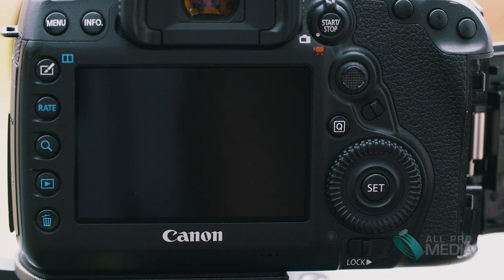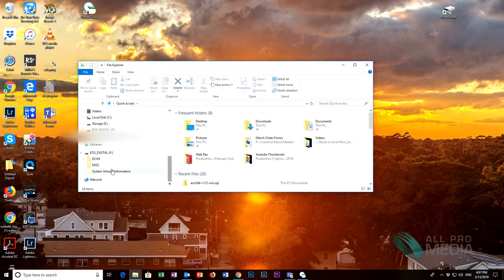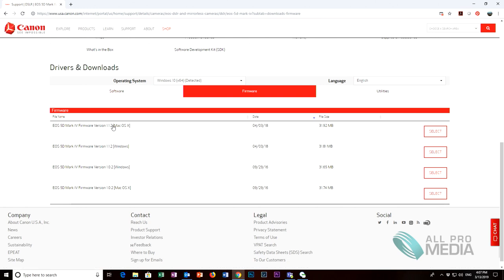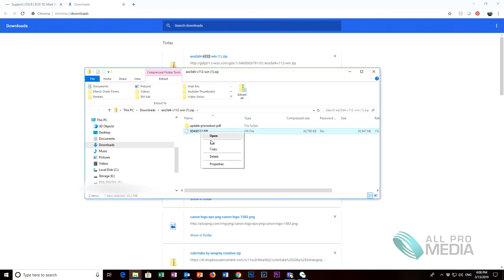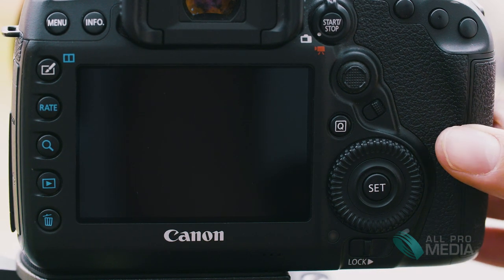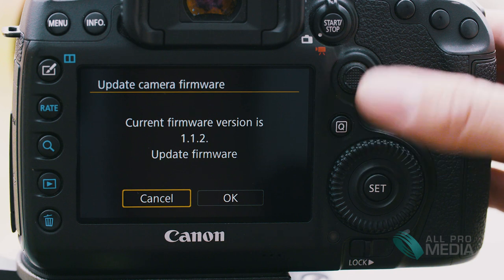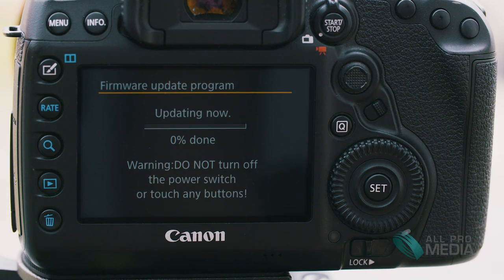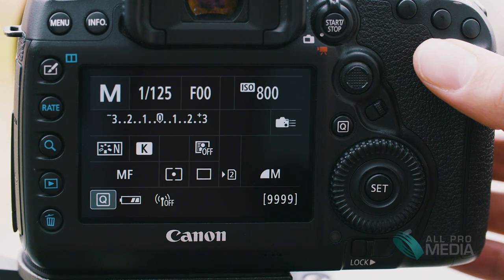How to Upgrade the Firmware on Your Canon 5D Mark IV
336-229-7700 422 S. Spring St. Burlington, NC 27215 How to upgrade the firmware on your Canon 5D Mark IV explained in our latest video. This is a two minute Tuesday video, but it's just not two minutes.  :) We searched the web for a video to watch and walk us through it, however, there is only a German version so we made this English counterpart.

All Pro Media located in Burlington, North Carolina provides Video Production, Equipment Rental, and Advertising. All Pro Media serves the Triad and Triangle areas including Raleigh, Durham, Chapel Hill, Greensboro, High Point and Winston-Salem, NC.